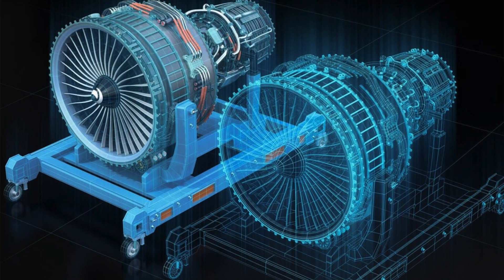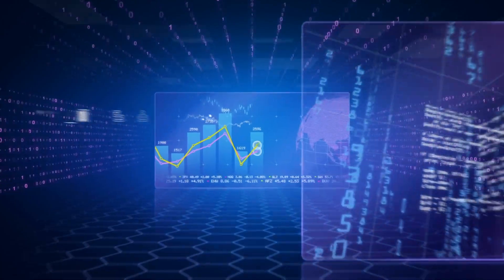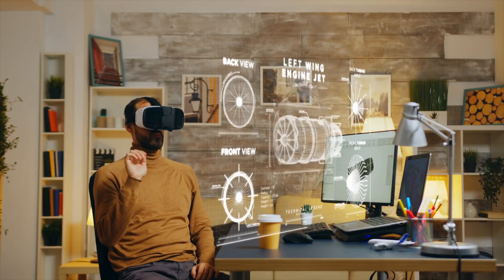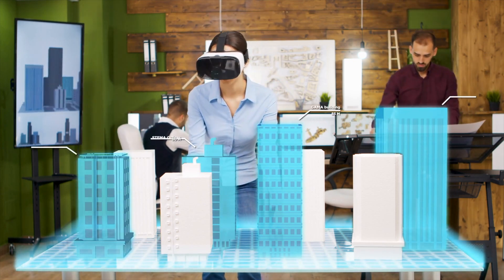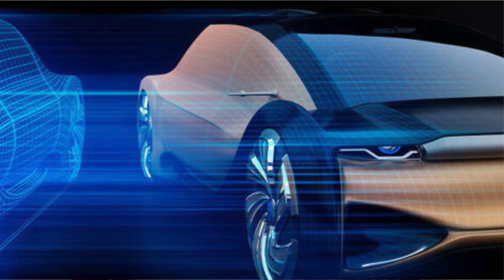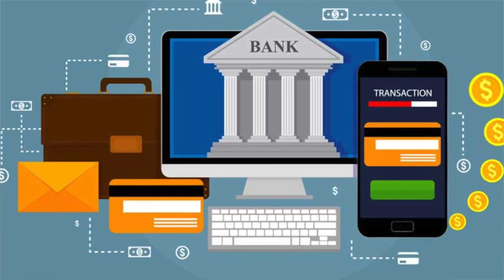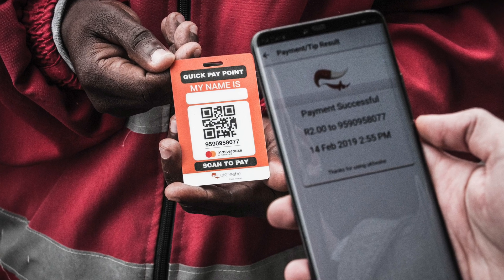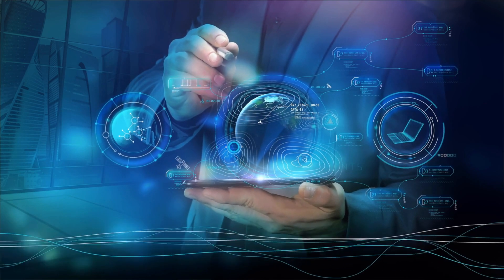DIGITAL TWINS IN FINTECH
As technology evolves, new opportunities emerge as well. Digital twins are the iteration of artificial intelligence and big data applied to the world of work. Despite its nascency, digital twins have use cases and applications in several industries including fintech. In this video, we explore what digital twins are, why they are relevant and some applications of the technology in the world of fintech.